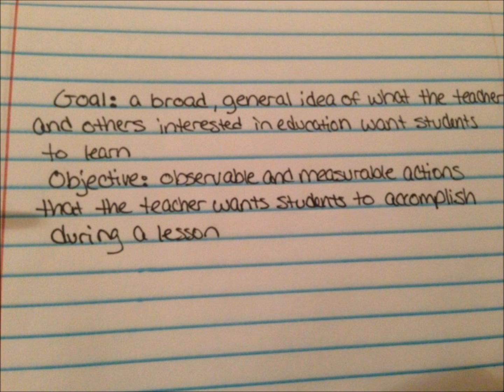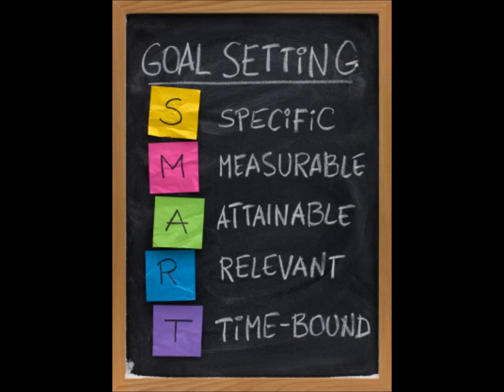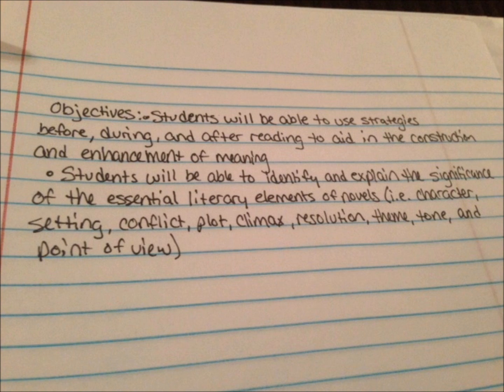ED 4322 YouTube Project - Designing and Utilizing Effective Instruction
Designing and Utilizing Effecting Instruction in the Classroom - Amy Daniels